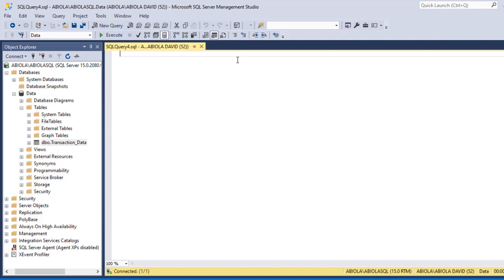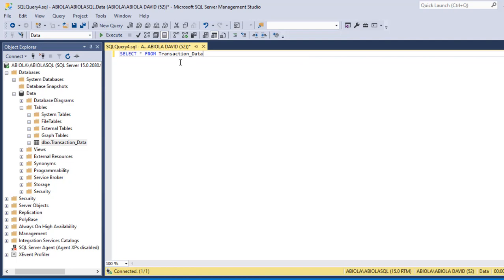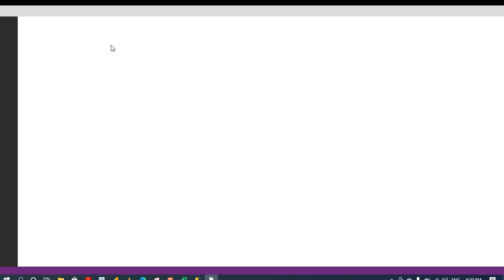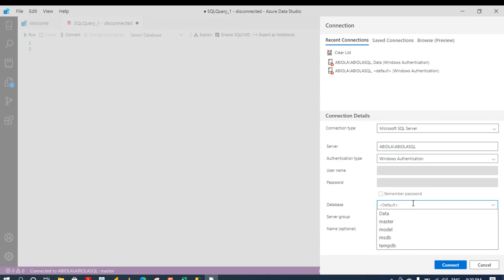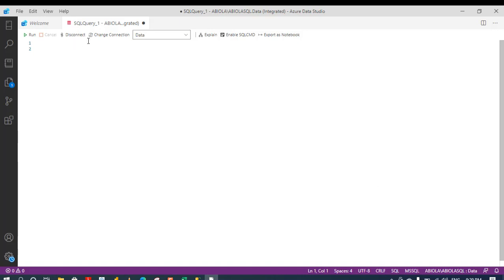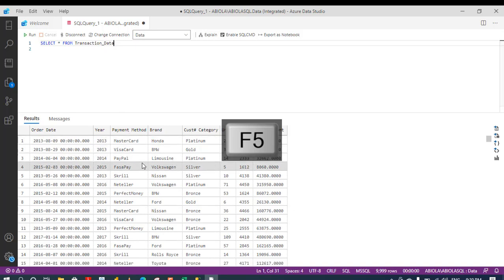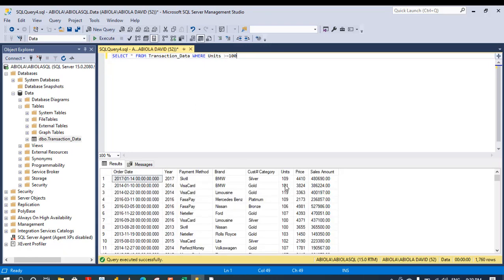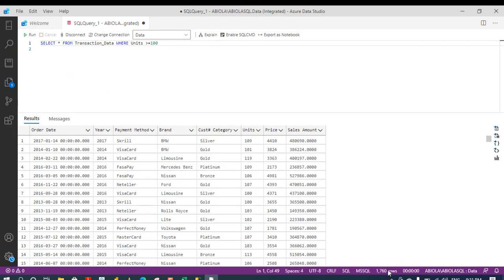MS SQL Server: An Introduction to Azure Data Studio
In this MS SQL Server video tutorial, we learn how to use the Azure Data Studio to query our database.